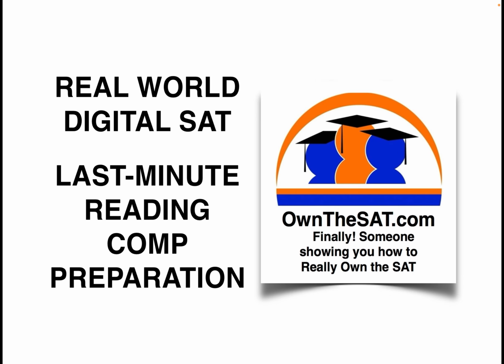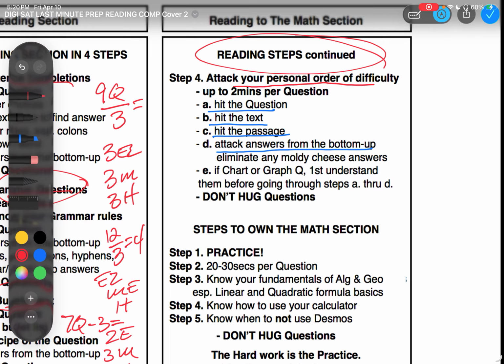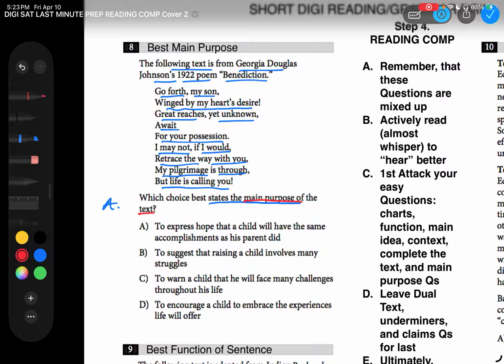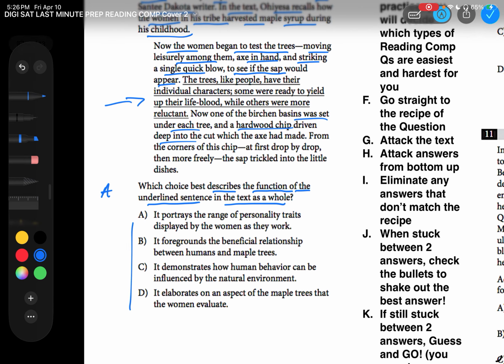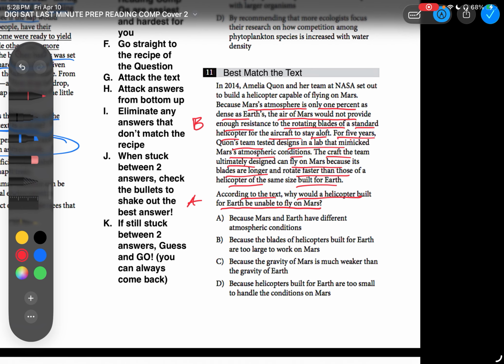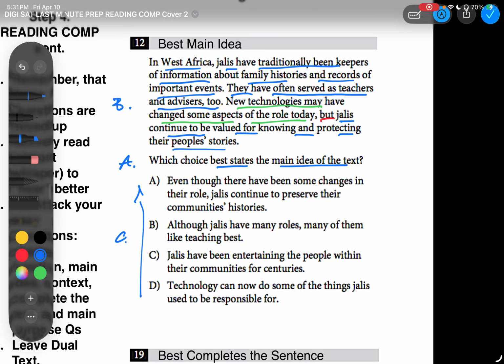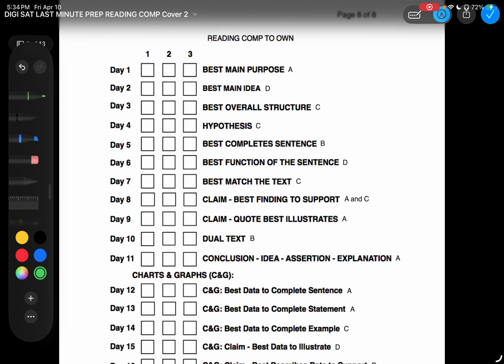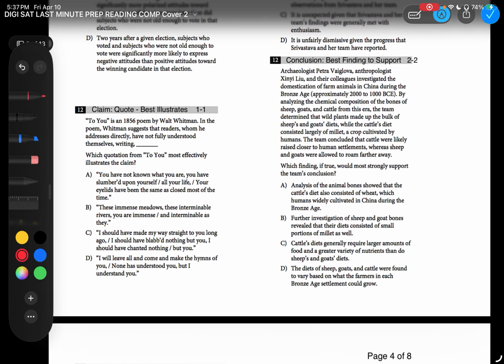Step 4. Last Minute SAT: READING COMPREHENSION